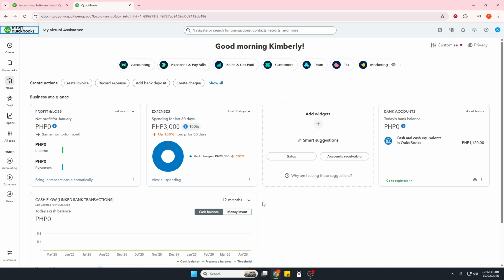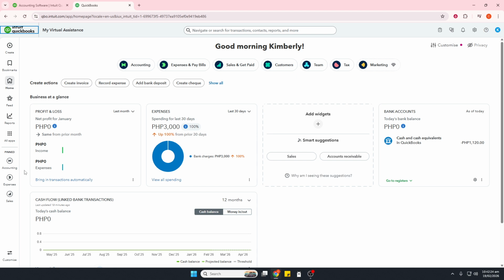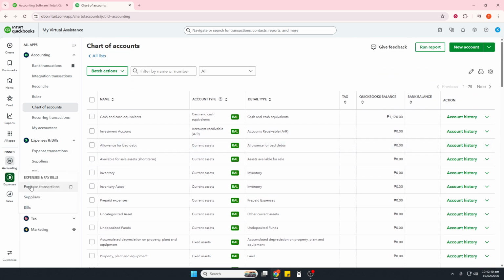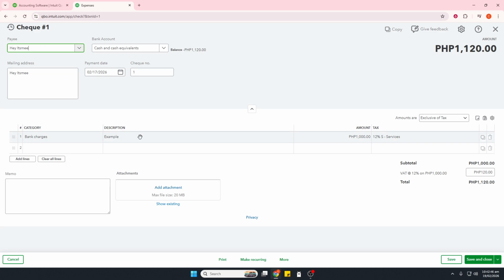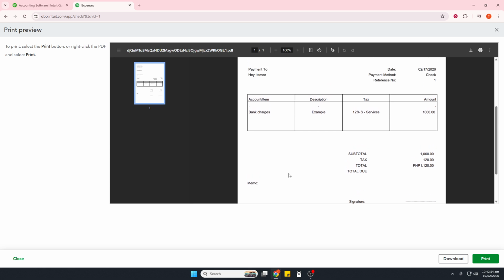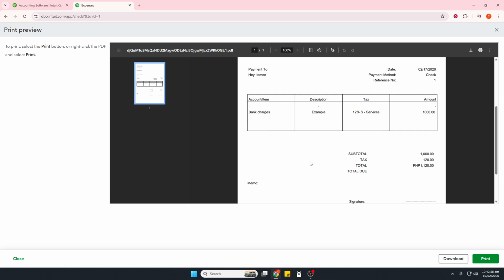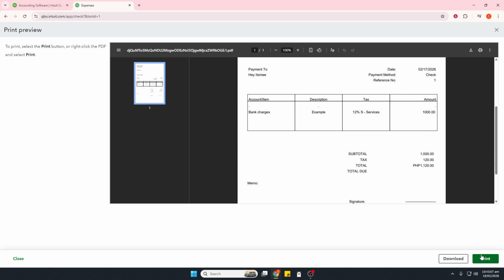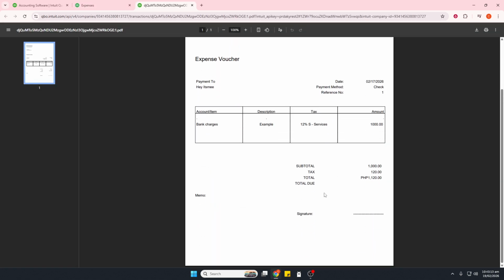How To Print A Check In Quickbooks Online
Printing checks in QuickBooks Online shouldn't feel like a game of chance. In this updated 2026 tutorial, I’m showing you the fail-proof, step-by-step method to record and print checks.